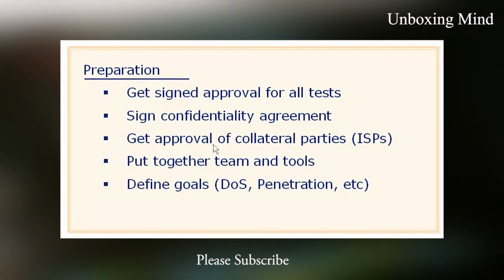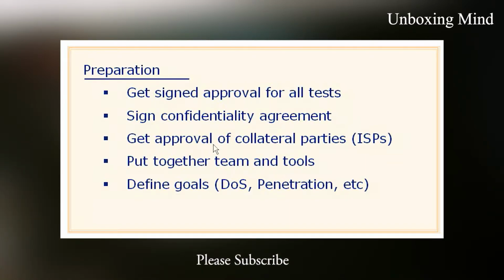Ethical hacking course in English - Preparation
Preparation

"Government agencies and business organizations today are in constant need of ethical hackers to combat the growing threat to IT security. A lot of government agencies, professionals and corporations now understand that if you want to protect a system, you cannot do it by just locking your doors" – says Jay Bavisi, CEO of EC-Council.

An ethical hacker, also referred to as a white hat hacker, is an information security expert who systematically attempts to penetrate a computer system, network, application or other computing resource on behalf of its owners -- and with their permission -- to find security vulnerabilities that a malicious hacker could potentially exploit. The purpose of ethical hacking is to evaluate the security of and identify vulnerabilities in systems, networks or system infrastructure. It includes finding and attempting to exploit any vulnerabilities to determine whether unauthorized access or other malicious activities are possible.
Ethical hackers use their skills and many of the same methods and techniques to test and bypass organizations' IT security as their unethical counterparts, who are referred to as black hat hackers. However, rather than taking advantage of any vulnerabilities they find for personal gain, ethical hackers document them and provide advice about how to remediate them so organizations can strengthen their overall security.
Ethical hackers generally find security exposures in insecure system configurations, known and unknown hardware or software vulnerabilities as well as operational weaknesses in process or technical countermeasures.
Any organization that has a network connected to the Internet or provides an online service should consider subjecting it to penetration testing conducted by ethical hackers

: ethical hacking tutorial :
   : hacking course :
   : the complete ethical hacking course: beginner to advanced free :
   : learn ethical hacking from scratch :
   : learn ethical hacking free :
   : ethical hacking free tutorial :
   : black hat hacker training online free :
   : white hat hacker training online free :
   : ethical hacking salary :
   : certified ethical hacker jobs :
   : certified ethical hacker :
   : certification courses in ethical hacking :
   : ethical hacking course for beginners :
   : ethical hacking linux :
   : ethical hacking and penetration testing :
   : ethical hacking and cyber security :
   : unboxing mind ethical hacking  :
   : ethical hacking basics :
   : ethical hacking details :
   : ethical hacking full course :
   : ethical hacking guide :
   : ethical hacking how to learn :
   : ethical hacking kya hai :
   : ethical hacking in english :
   : ethical hacking kaise sikhe :
   : ethical hacking kit :
   : ethical hacking kya hota hai :
   : ethical hacking kaise kare :
   : ethical hacking learning :
   : ethical hacking lectures :
   : ethical hacking presentation :
   : ethical hacking requirements :
   : ethical hacking what is it :
   : ethical hacking youtube :
   : ethical hacking youtube channels :
   : project ethical hacking youtube :
   : ethical hacking course youtube :
   : ethical hacking zero to hero :
   : z security ethical hacking :